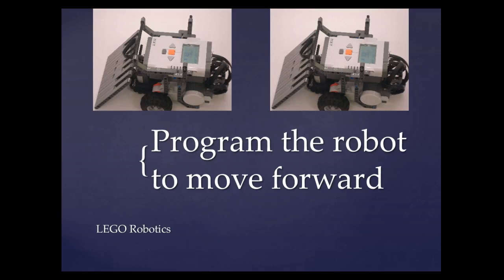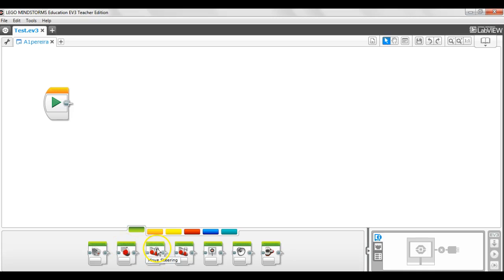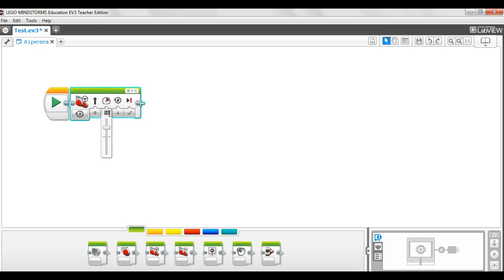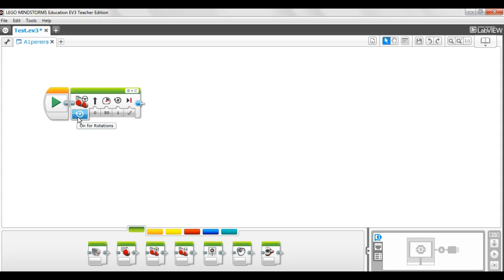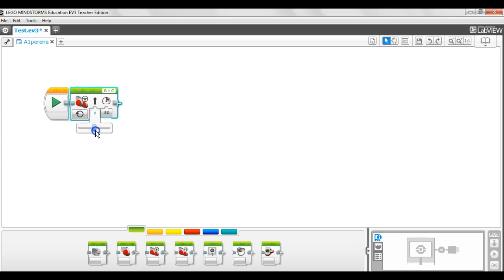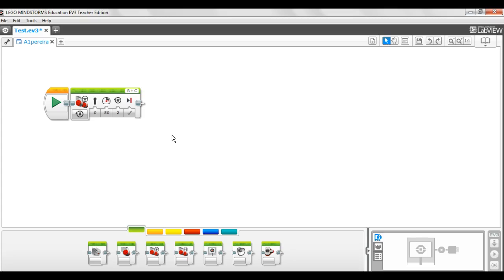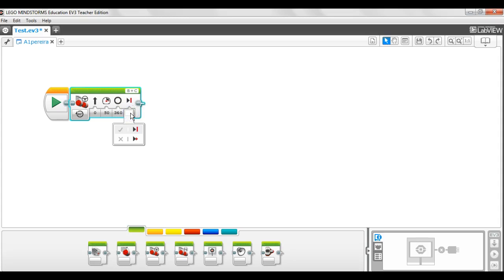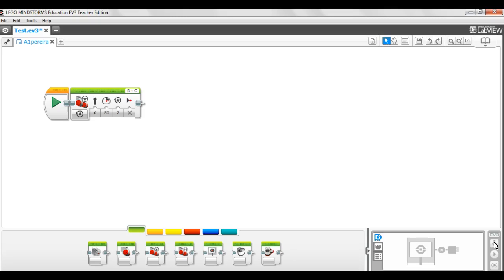EV3 - Program to move forward